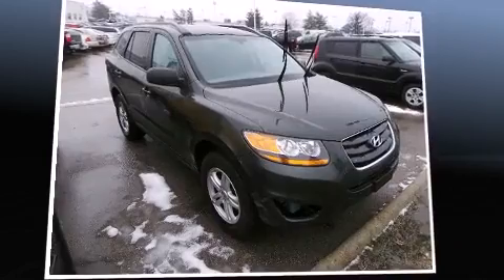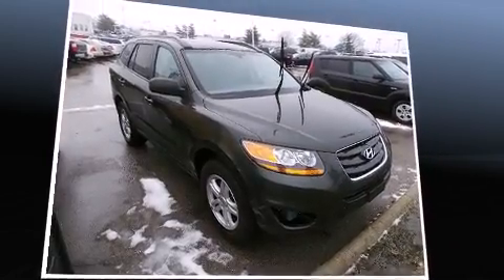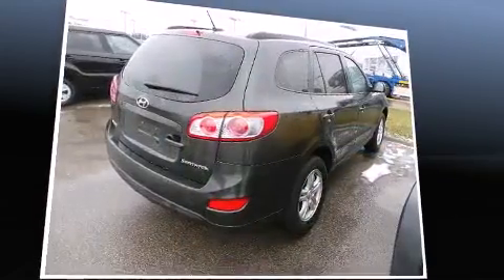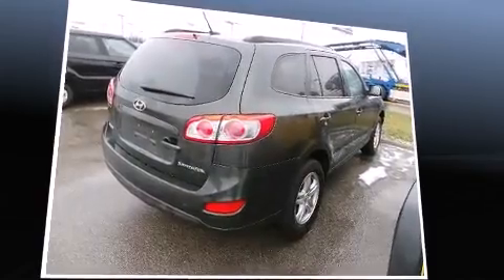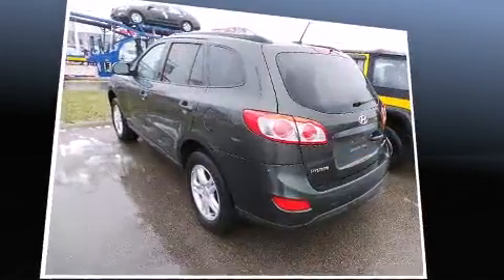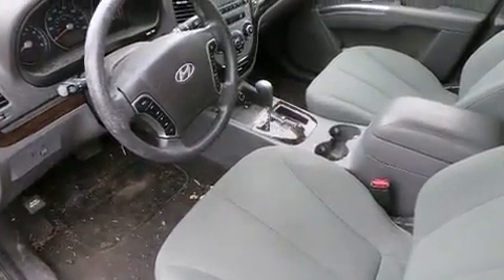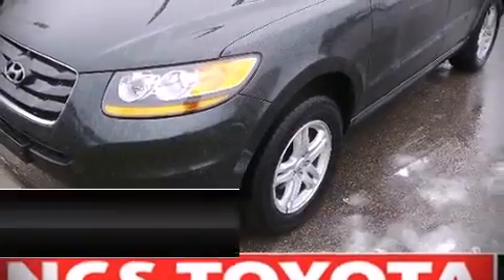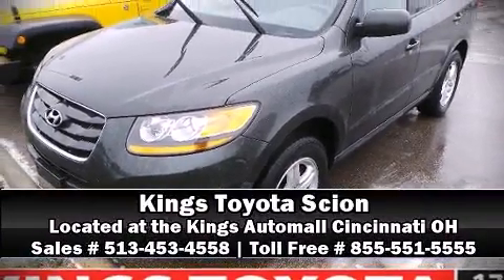2010 Hyundai Santa Fe GLS in Cincinnati, OH 45249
4700 Fields Ertel Rd.

Discerning drivers will appreciate the 2010 Hyundai Santa Fe. Smooth gearshifts are achieved thanks to the 2.4 liter 4 cylinder engine, and for added security, dynamic Stability Control supplements the drivetrain. Hyundai infused the interior with top shelf amenities, such as: 1-touch window functionality, a trip computer, front bucket seats, power door mirrors, cruise control, rear wipers, and remote keyless entry. Hyundai also prioritized safety and security by including: head curtain airbags, front SIDE impact airbags, traction control, brake assist, anti-whiplash front head restraints, a security system, and 4 wheel disc brakes with ABS. Our team is professional, and we offer a no-pressure environment. We'd be happy to answer any questions that you may have. Stop in and take a test drive!